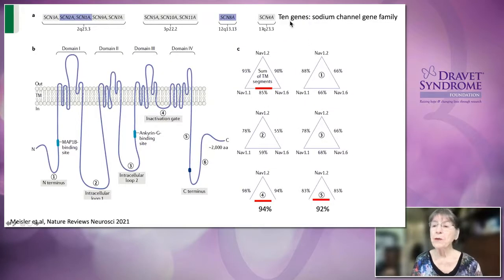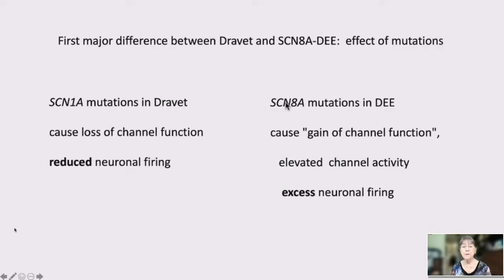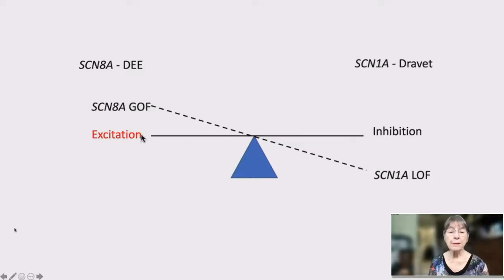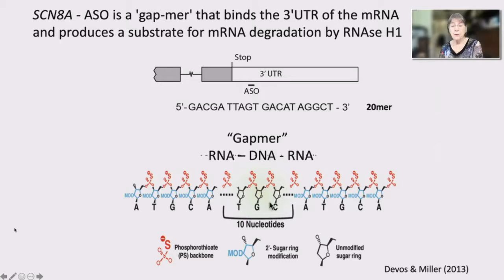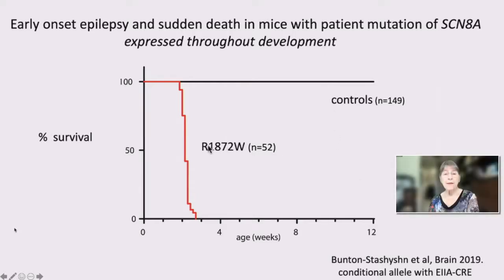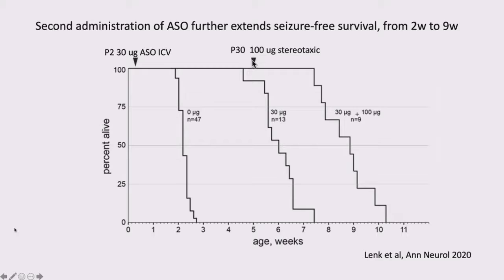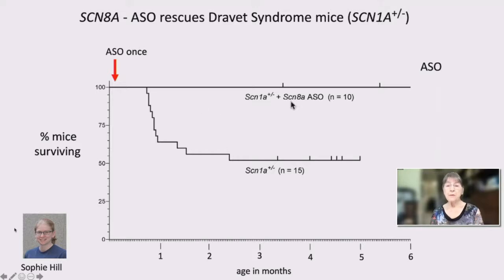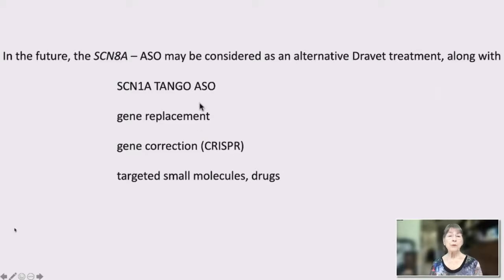How Can Sodium Channel SCN8A Contribute to the Treatment of Dravet Syndrome?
From the 2021 DSF Virtual Conference, Dr. Miriam Meisler of the University of Michigan shares her research into sodium channel SCN8A and how it may contribute to treatment of Dravet syndrome.